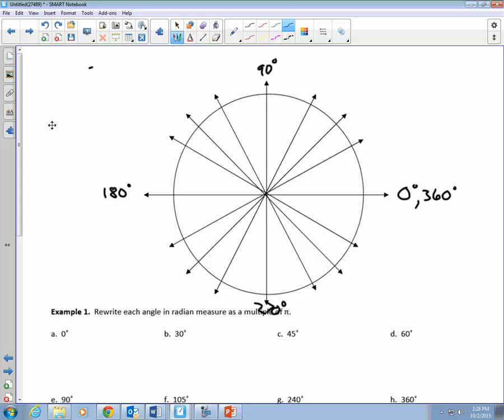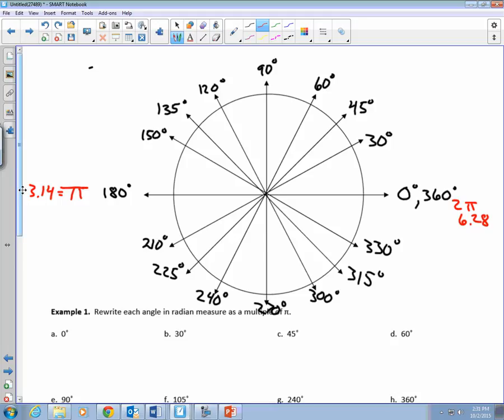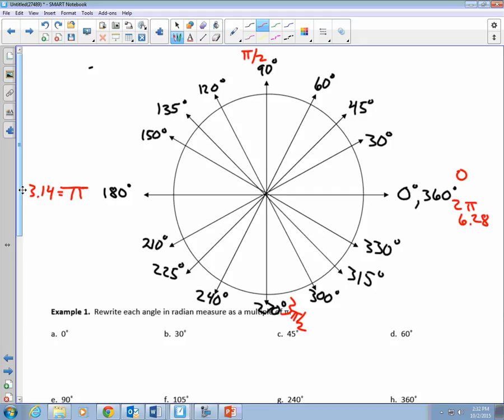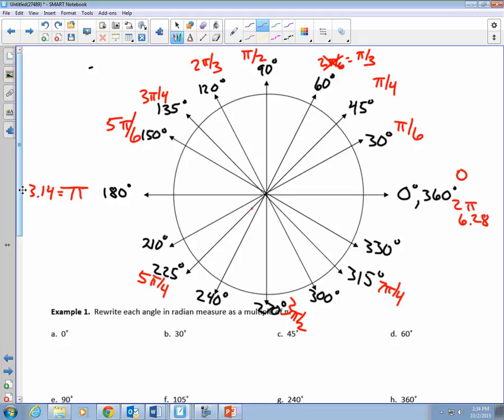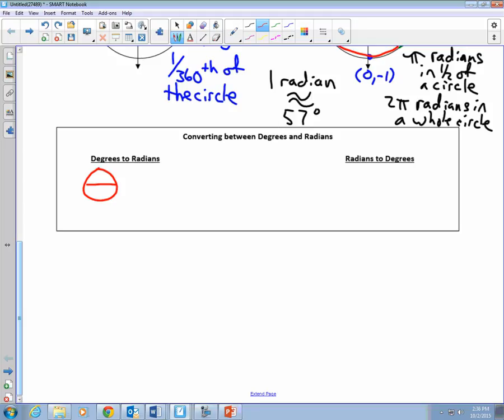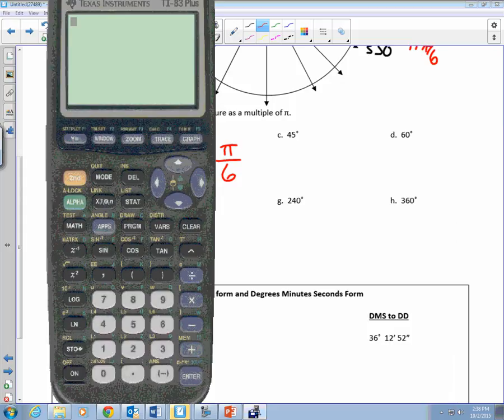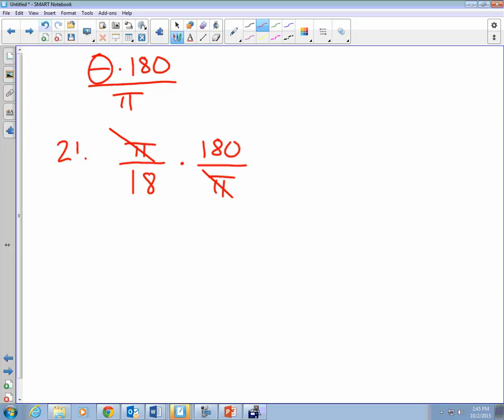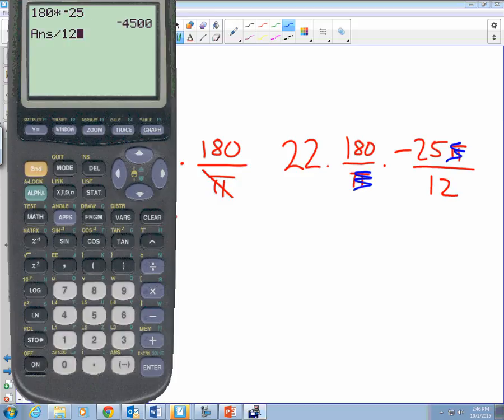Plane Trigonometry Unit 1.1 Notes Coverting Radians and Degrees 2015